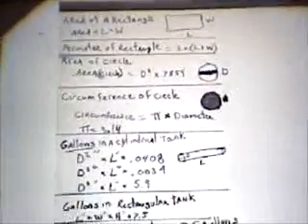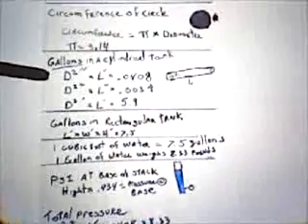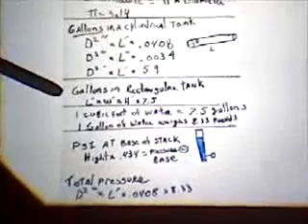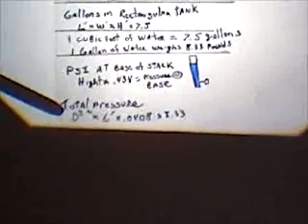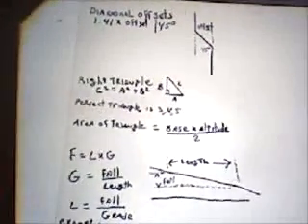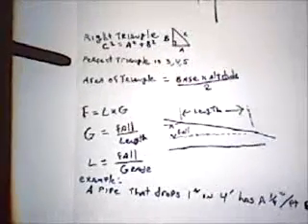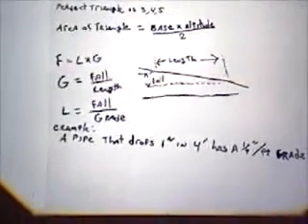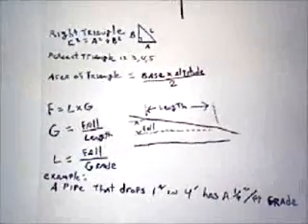Plumber's Math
Misterplumber goes over some plumber's math.